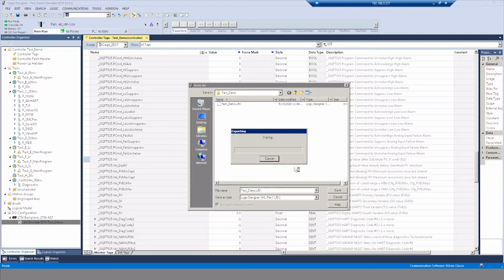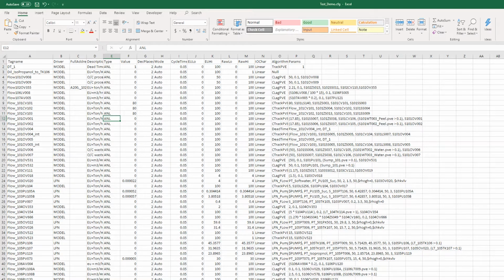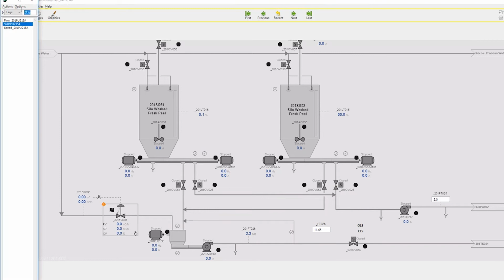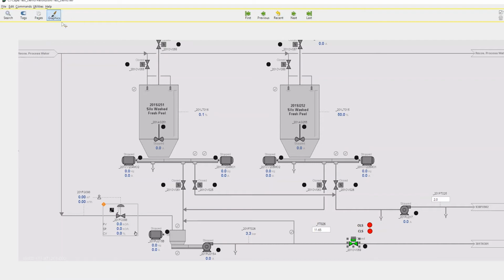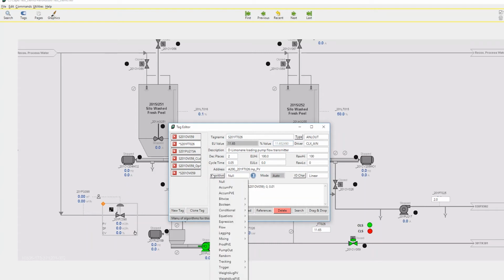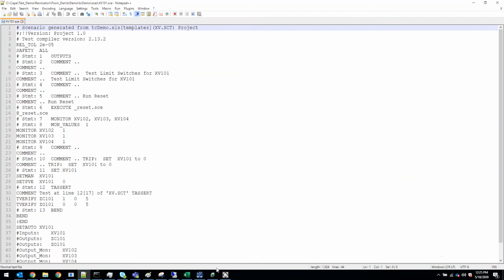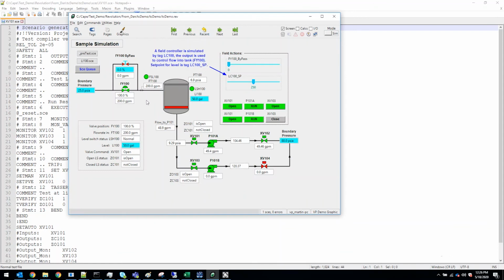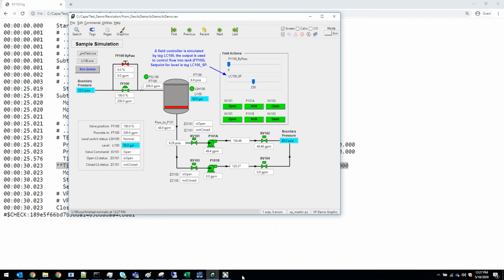Digital Twin - Control System Logic Testing - VPLink w RA CLX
Demonstration of digital tool for control and safety system logic testing and validation. This example involves Rockwell Automation ControlLogix system.